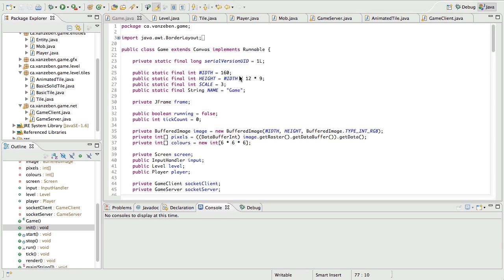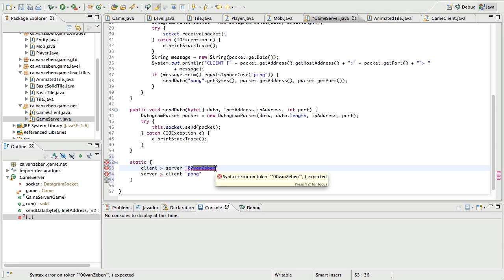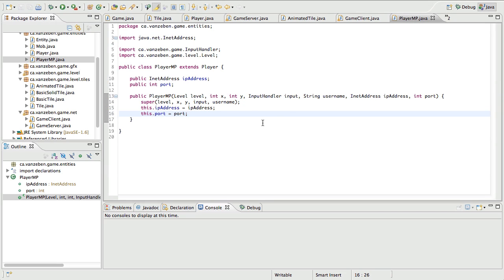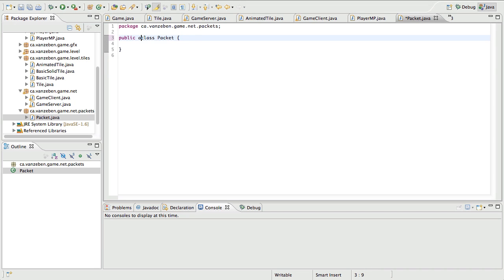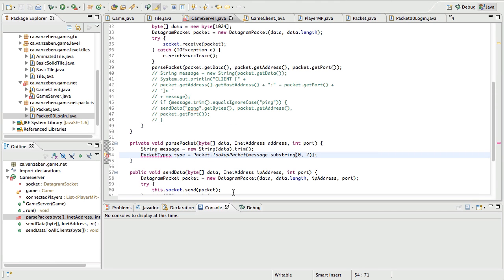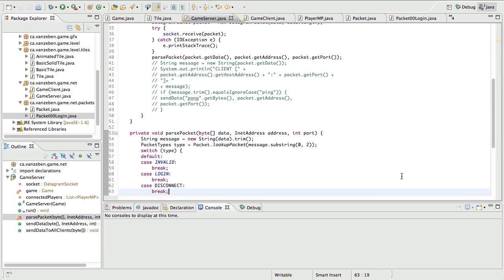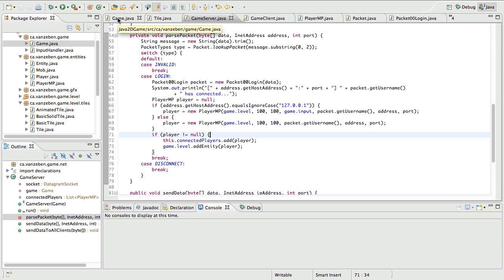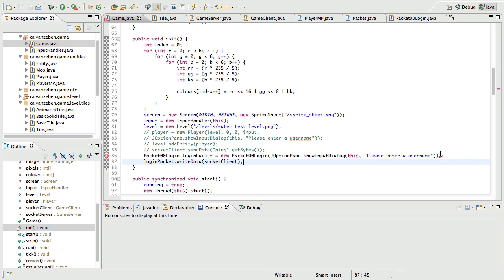Java 2D Game Engine Development - Multiplayer Support: The Login Packet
This episode will teach you how to implement a login packet to make clients connect to a server